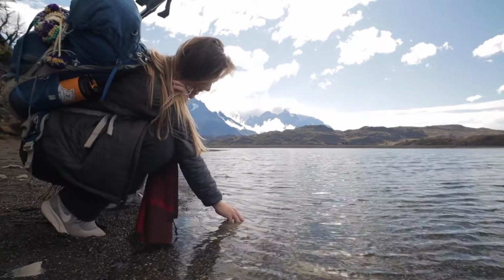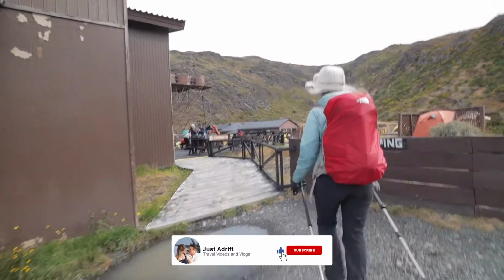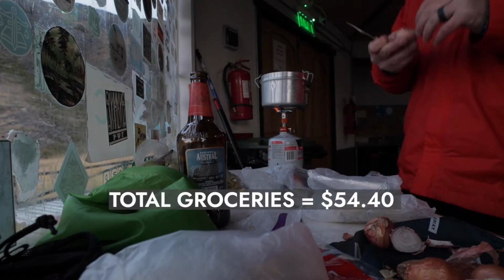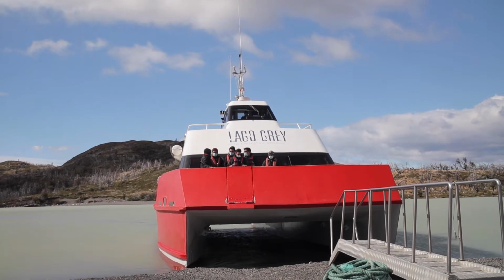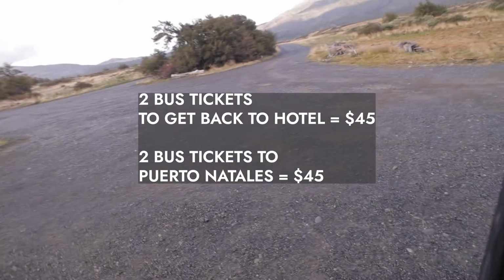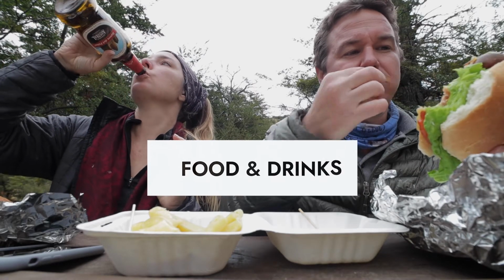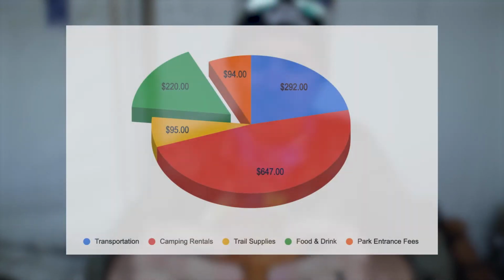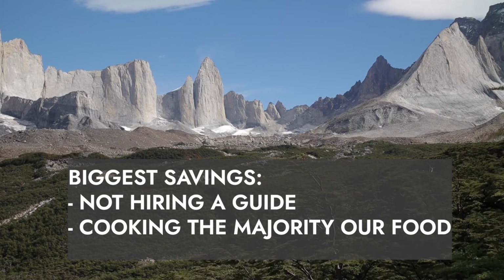How Much Does It Cost?!? // W TREK 2021 Torres Del Paine National Park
Food, supplies, camping gear rental, bus tickets, BEER, etc.  Here is updated pricing for everything related to the W Trek in 2021.

EP 142:  How Much Does It Cost??? // W TREK 2021 Torres Del Paine National Park

Come along with us as we hike the W Trek in beautiful Torres Del Paine National Park, Chile.  We hiked from West to East on an epic 6 day itinerary.  Have any questions?  Please hit us up in the comments and we'll do our best to get you good info.  Also check out our W Trek daily vlog videos and other W Trek guide videos.

Additional Costs. . .
In addition to the costs shown in this video, when we took this trip there was also a quarantine requirement and covid tests to fly in and out of the country.
We also had some questions on the flights. Where you fly in from will determine your cost here, however we did want to mention how to use points. Our flight in from Peru we were able to use AMEX points to purchase our flight. Latam is a partner with Delta, so you can transfer AMEX points to Delta to be able to purchase your flight with points. For us it was 55K points for two one-way tickets to Punta Arenas, Chile (with a connection in Santiago). If you were purchasing cash this would have been just under $600.  On the way out we weren't so lucky - there weren't any points fares available. So we ended up paying $850 for two one-way tickets to Washington D. C.

Hey everyone!  If you are new to the channel, we are Mason and Shelley, a married couple that had big dreams of getting married and heading out to travel the world.  Then 2020 happened.  We still got married in April, then headed out to explore the United States.  In September, we finally headed overseas.  We are slow travelers, spending a month in each country we visit.  Who knows what's next but we are fine being JUST ADRIFT.

Our Filmmaking Gear:

Main Camera
The Lens We Use 90% Of The Time (needs adapter for M50)
Boss B Roll Lens (needs adapter for M50)
The Adapter For The M50
Our Low Light Lens (no adapter needed for M50)
Don’t Skimp On Cheap SD Cards
Our On Camera Mic
You’ll Need This For The Mic If You Shoot Outside
We LOVE Our Gimbal
Gimbal Quick Release/Reattach Accessory (you’ll need 2)
ND Filters, Cause . The Sun
The GoPro We Use
Trade In Your Old/Broken Camera and Get $100 Off From GoPro
The Only GoPro Accessory We Use
Our Drone Kit
Don’t Skimp On Cheap Micro SD Cards
What We Use For Voice Overs
Our Travel SSD (External Drive)
What We Use To Keep Our SD Cards Safe
Our ‘Storage Only’ Travel External Drive
Charge Everything In The Field